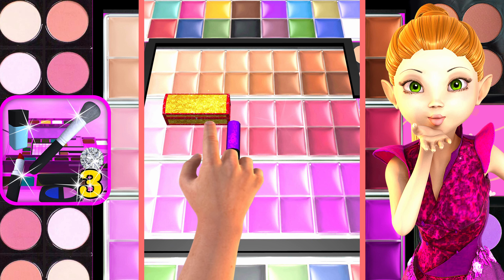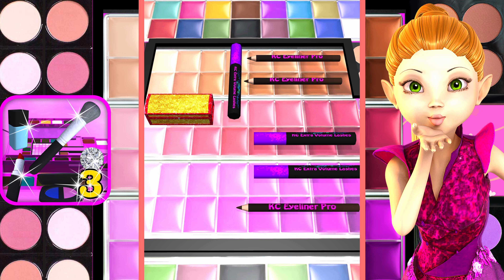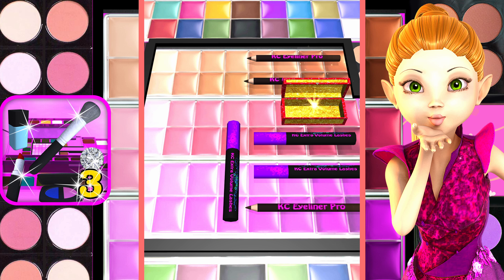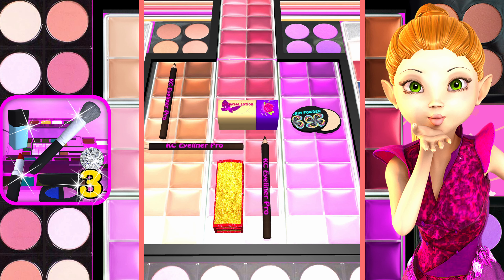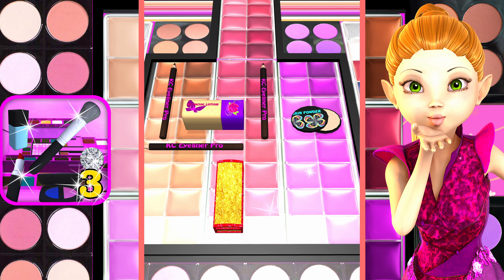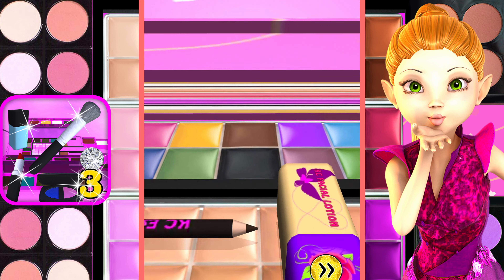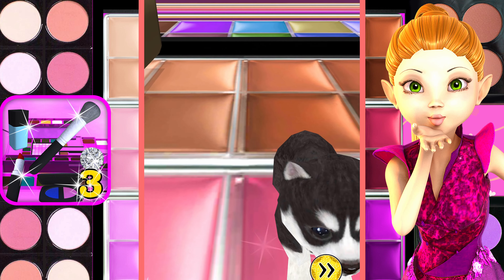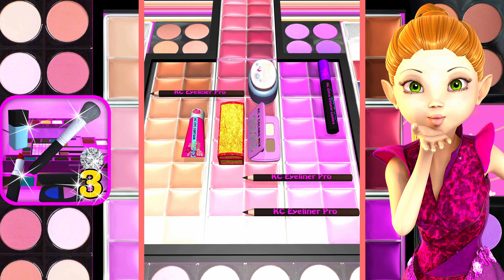Princess Make Up 3 Surprise Game ❤️ Gameplay Fun 👍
Princess Make Up 3 Surprise is a challenging and addictive unblock game.
The goal of the game is to get the magic surprise box out of the colorful makeup kit by moving all the different make-up products out of the way.
If you manage to get the box out of the kit you will be rewarded with an amazing surprise.
If you like you can download and play Princess Make Up 3 Surprise now!
Have Fun!